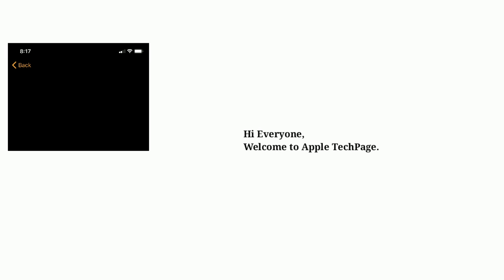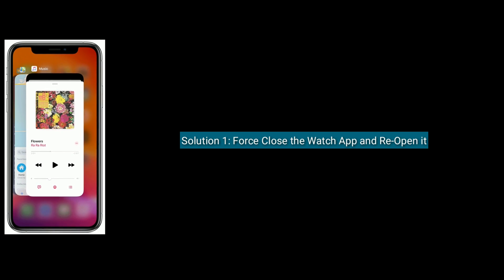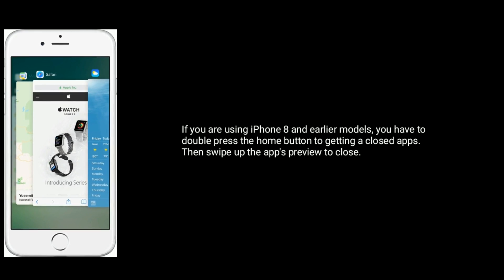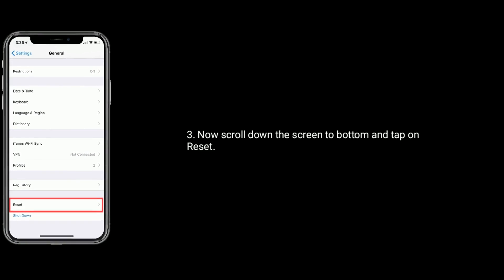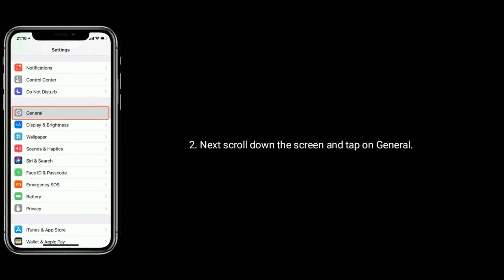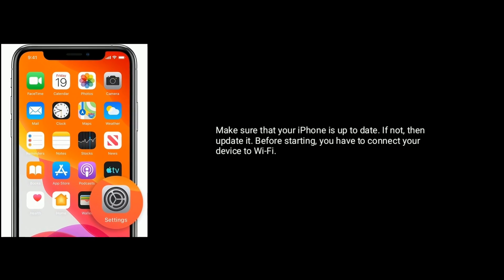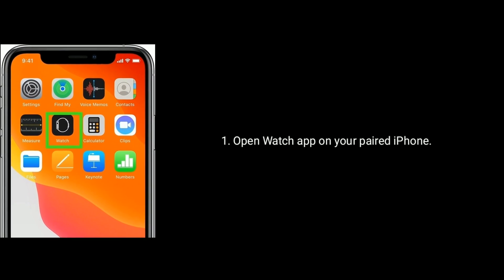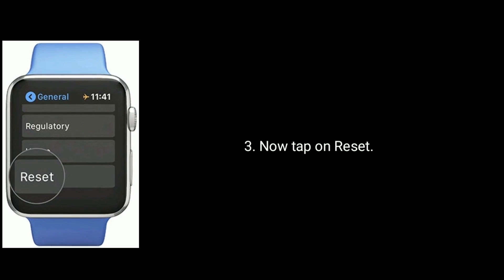How to Fix Connecting your Apple Watch This may Take a Moment Stuck on iPhone Watch App in iOS 13?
how to fix connecting your Apple Watch this may take a moment stuck, can't pair my apple watch to iPhone, how long does it take connecting your Apple Watch this may take a moment, how to fix Apple watch pairing issue in watchOS 6.